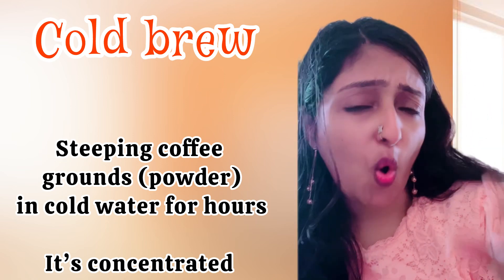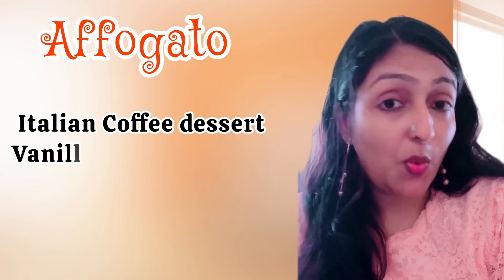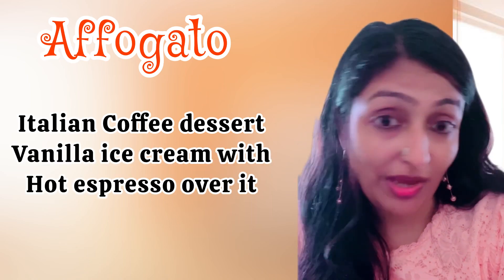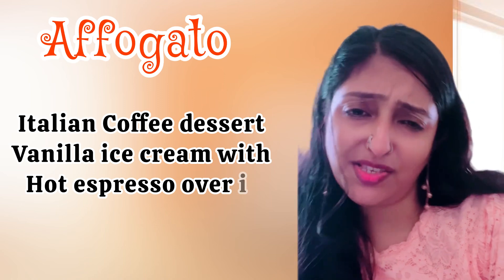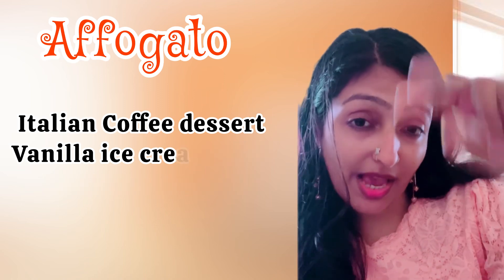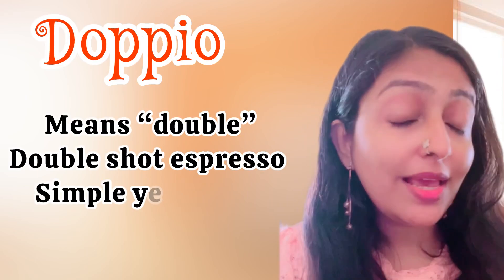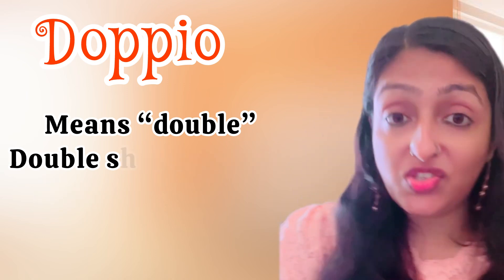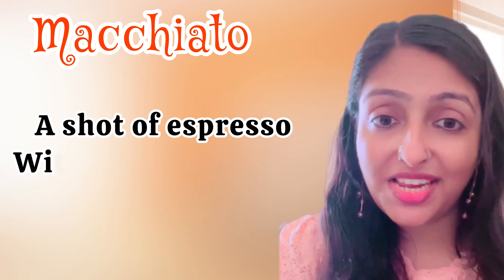WHAT IS SYNONYMS AND ANTONYMS | ENGLISH VOCABULARY FULL COURSE | SPEAK IN ENGLISH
Synonyms and antonyms in English
Important vocabulary in English
Synonyms words in English
Vocabulary words English learn
Vocabulary words English learn with meaning
Synonyms for competitive exams
New vocabulary words with meaning and sentences
Word meaning
Powerful words
English vocabulary words
English vocabulary for competitive exams
important antonyms and synonyms
What are synonyms and antonyms
Most important synonyms
Advanced English vocabulary for daily use
Some vocabulary words in English
Vocabulary for English speaking
Vocabulary improvement in English
Latest vocabulary words with meanings
What is the vocabulary in English
English vocabulary pronunciation practice
Learning new vocabulary in English
English vocabulary with pronunciation
Daily Vocabulary words english learn with meaning
Important vocabulary for speaking English
Vocabulary for fluent English speaking
50 vocabulary words with meaning in English
Hard vocabulary words English learn with meaning
Advanced English vocabulary words with meaning
Vocabulary words English learn with sentence